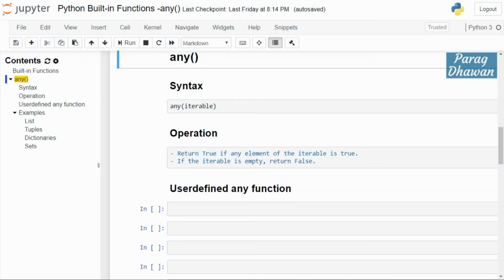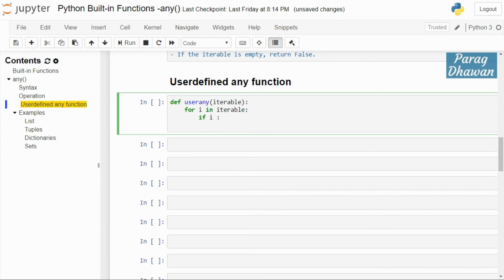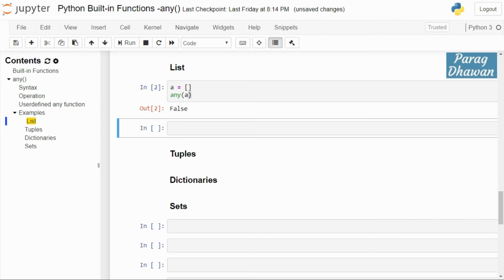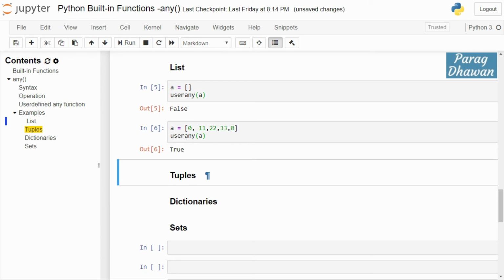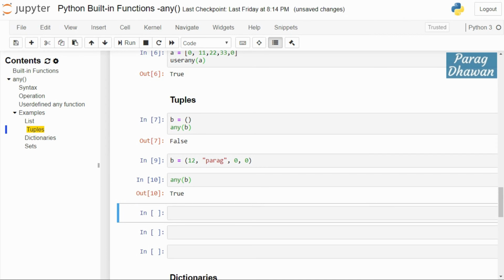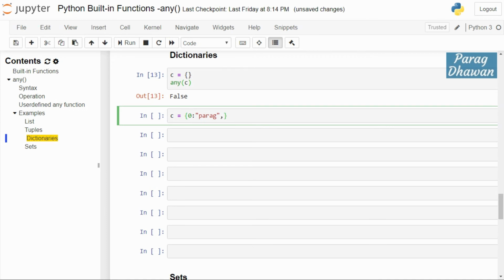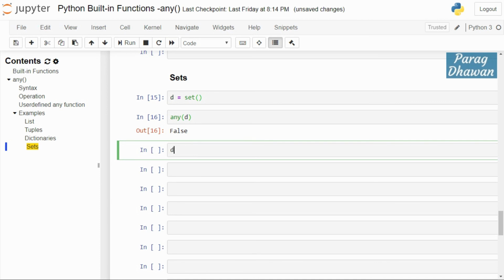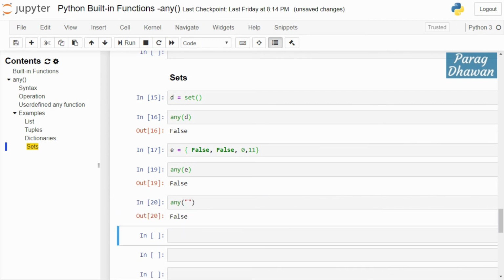Python Built-in Function - any()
Built-in Functions
any()
Syntax
Operation
User-defined any function
Examples
List
Tuples
Dictionaries
Sets
Code:--

Built-in Functions
![](buitinfunctions1.jpg)

any()

Syntax

any(iterable)

Operation

- Return True if any element of the iterable is true.
- If the iterable is empty, return False.

Userdefined any function

def userany(iterable):
    for i in iterable:
        if i :
            return True
    return False

Examples

List

a = []
userany(a)

userany(a)

Tuples

b = ()
any(b)

b = (False, False, 0, 0)

any(b)

Dictionaries

c = {}
any(c)

c = {0:"parag",1:"Dhawan"}
any(c)

Sets

d = set()

any(d)

e = { False, False, 0,11}

any(e)

any("")